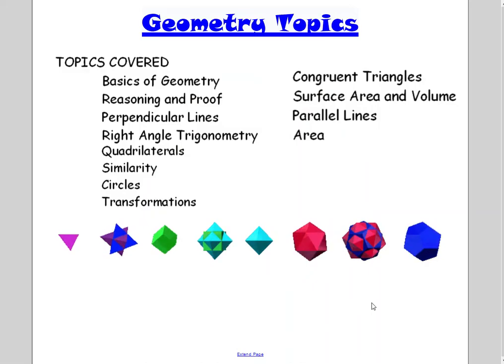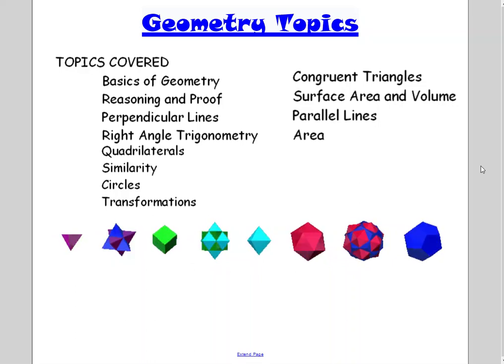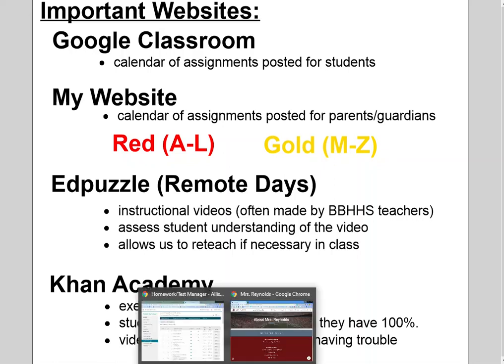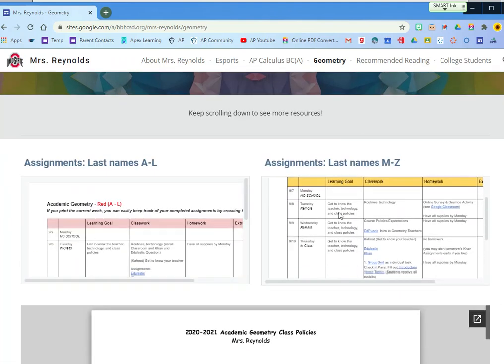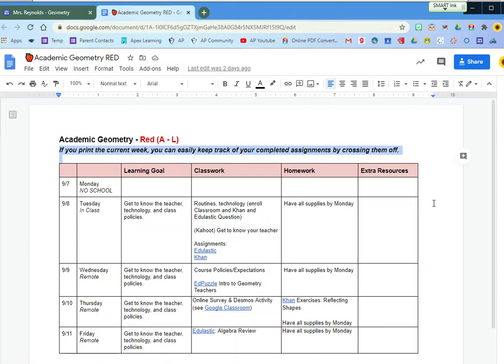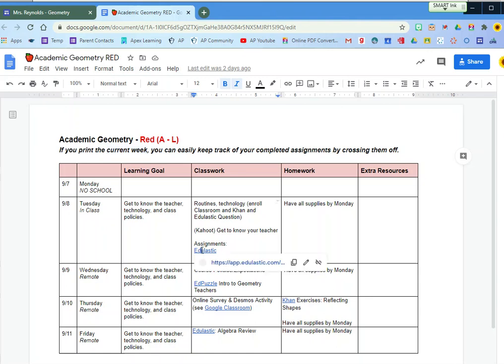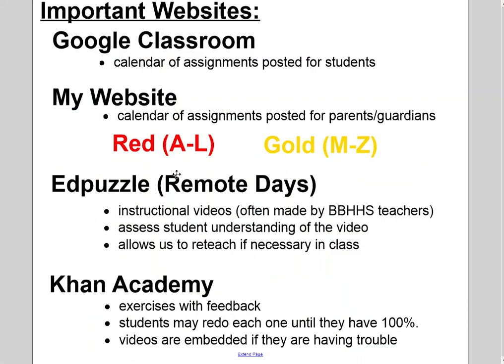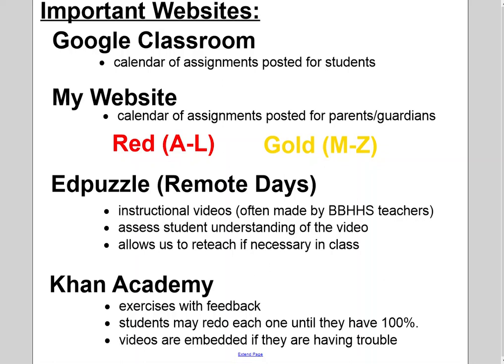Virtual Open House Mrs. Reynolds Geometry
Mrs. Reynolds outlines the Geometry course she will be teaching for the 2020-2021 school year.